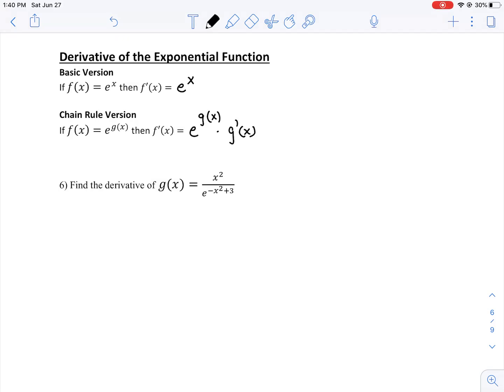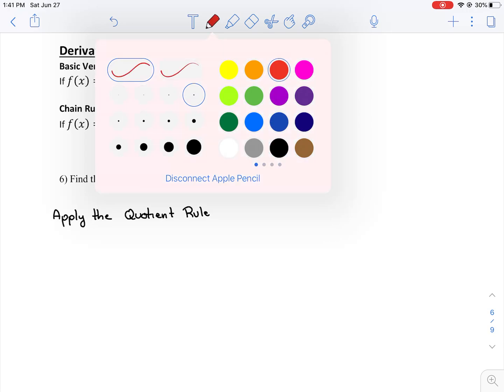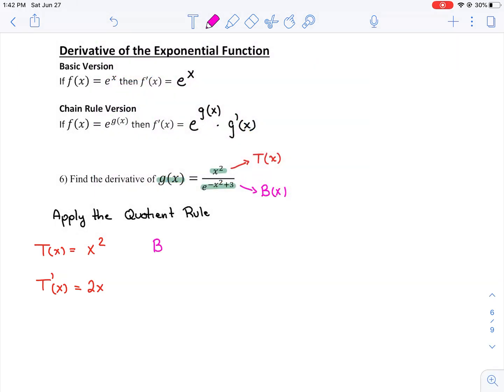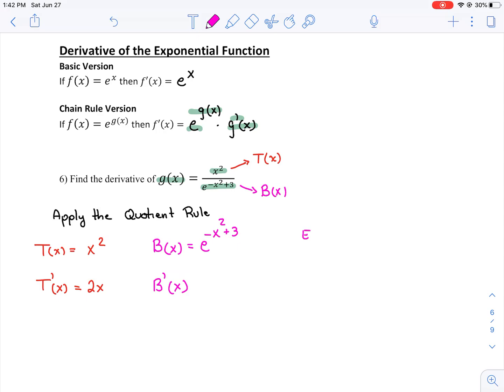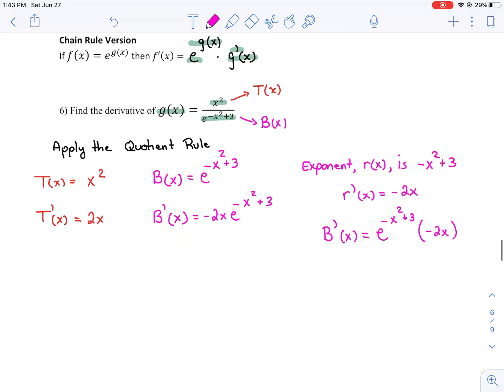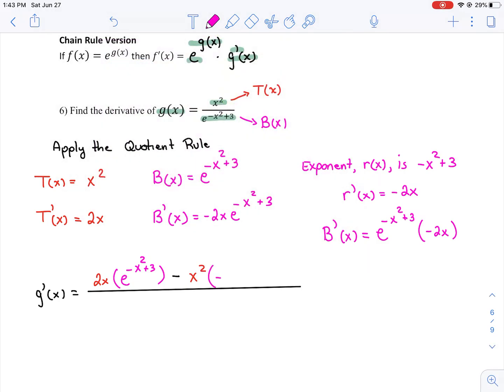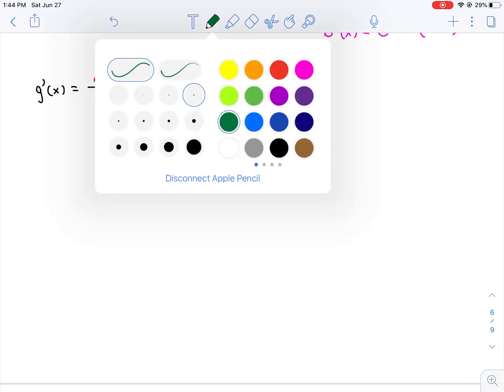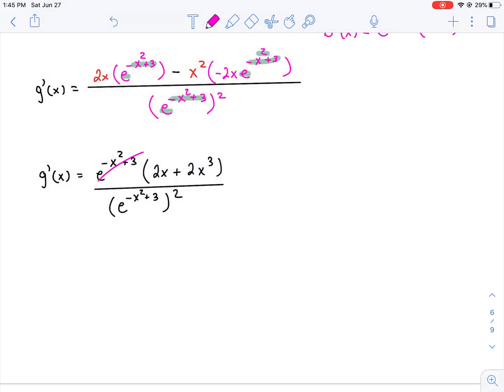MAT 212 - Notes 12.4 - The Derivative of Exponential Functions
The derivative of the exponential function, e